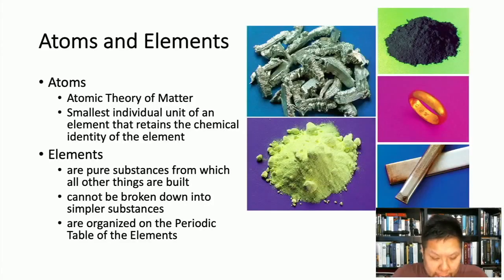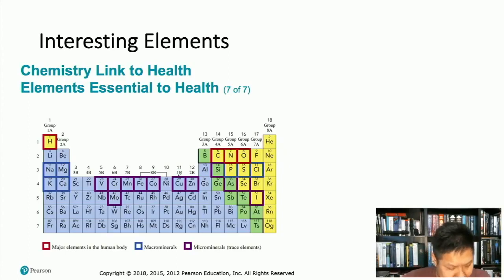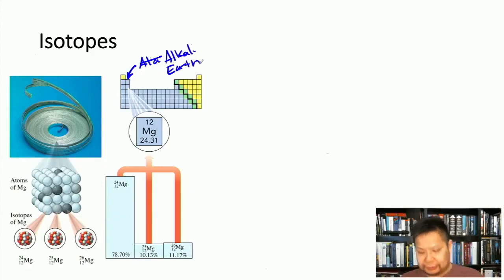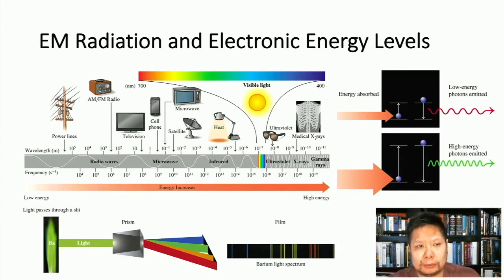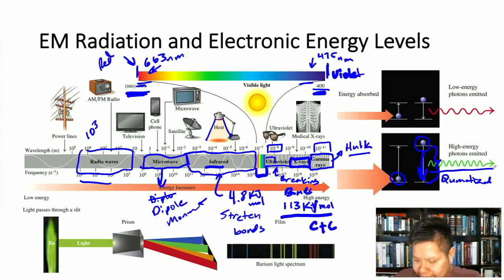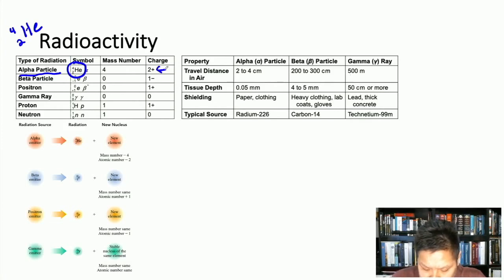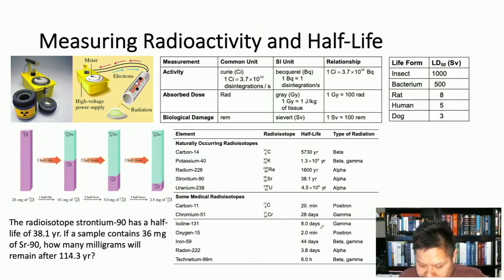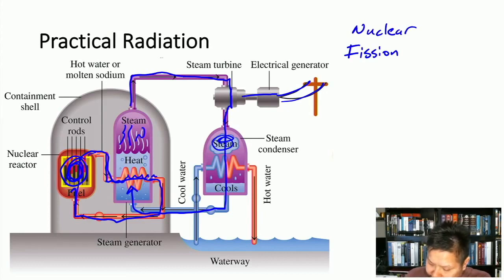CHEM 1406 Lecture 2